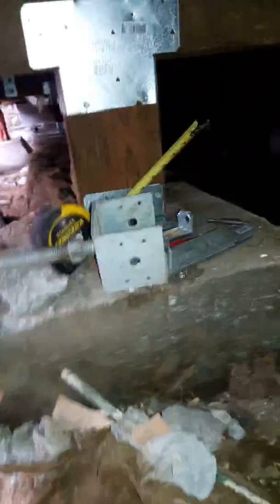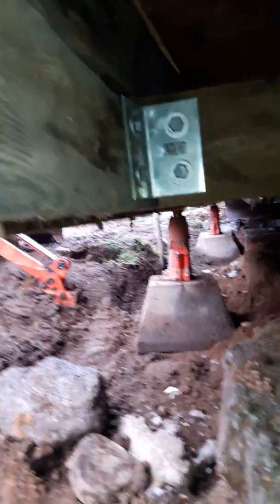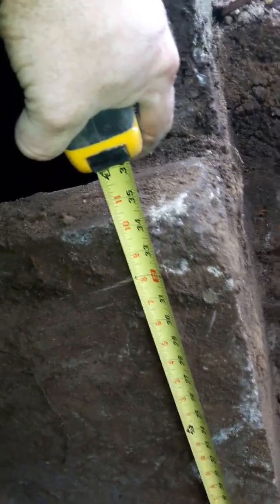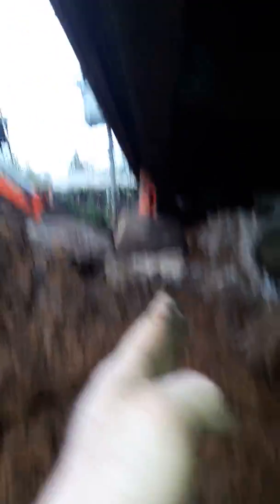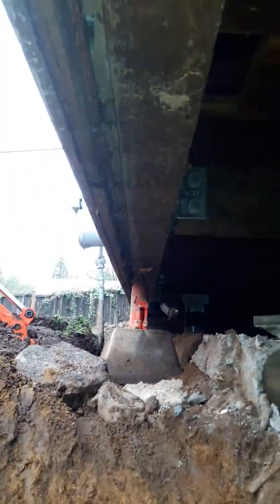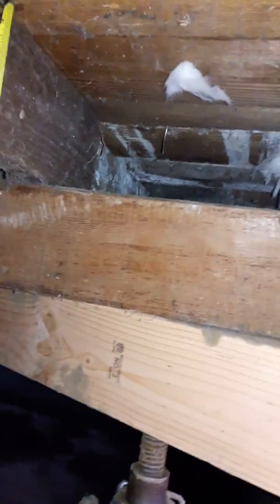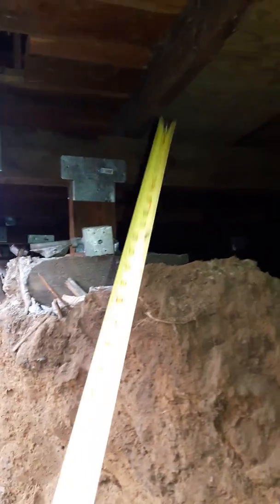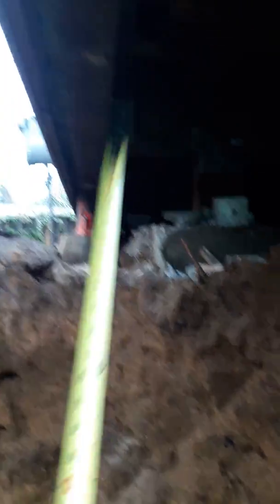FARM HOUSE FOUNDATION 2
This video has inaccuracies. There are not 2 Rim joists stacked on top of each other.  Instead 4x6 Rim Joist with 2X6 Floor Joist on Top. The Girders ( I called center beams)  were not connected to the RIM Joist until I used HL35s to connect. It was only after I had this video that I noticed it.  Soil is a sandy clay Mix.